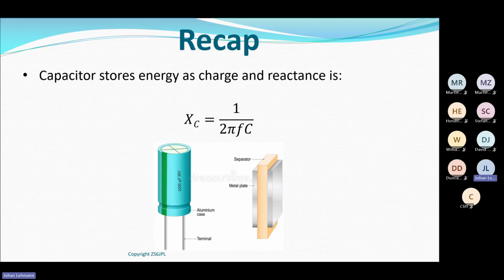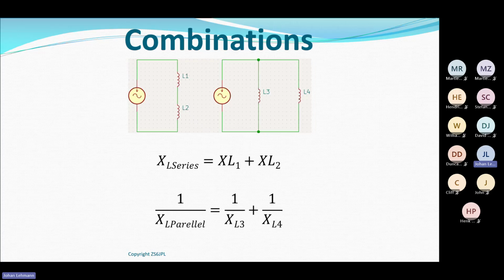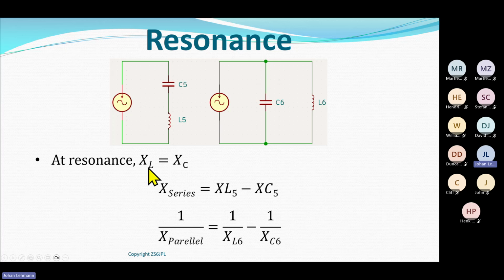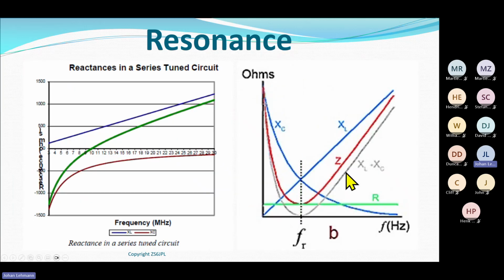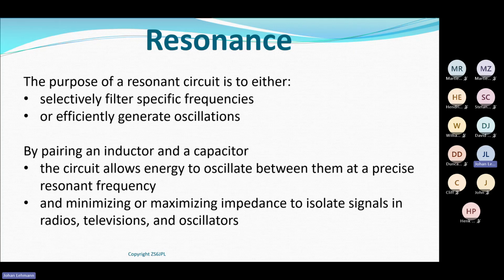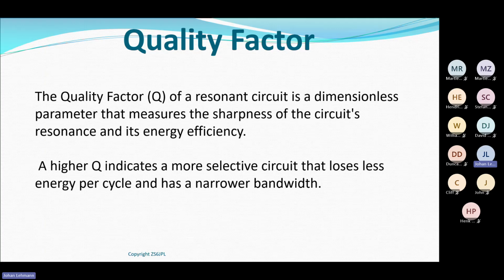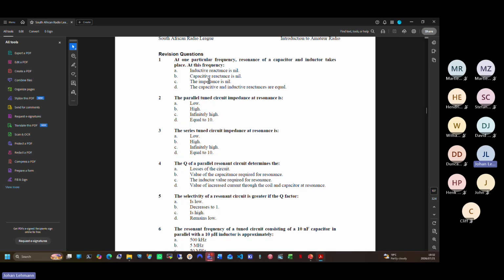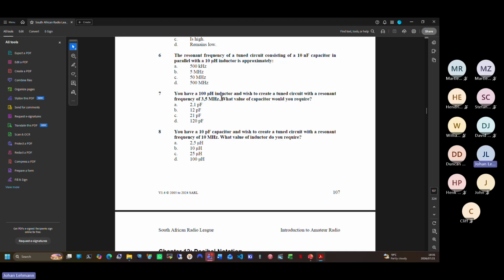RAE October 2026 - Chapter 11 Tuned Circuits Johan